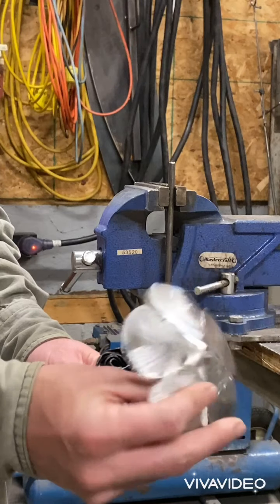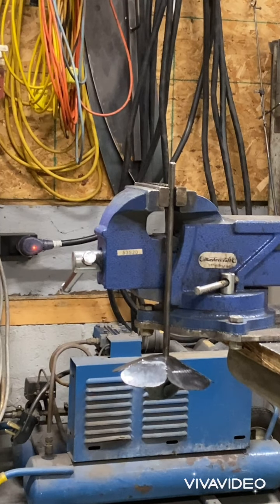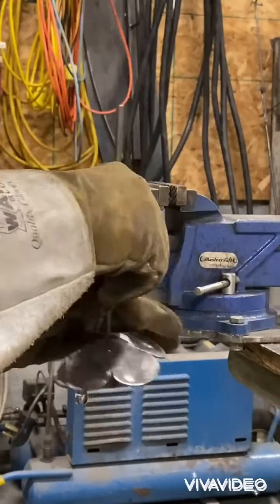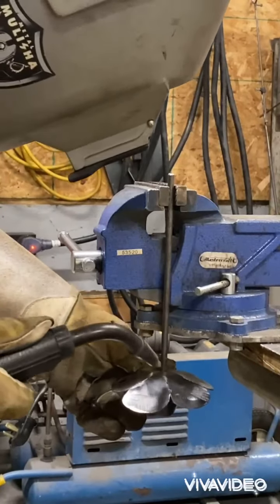Metal art rose (part 3 of 3) building my metal art rose 🌹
Welding and bending the third and final layer of my metal art rose petals and bending the leafs below the flower! This was a fun project! Thanks for following me on my journey of creating a metal art rose. To see more metal art come check out my pages and make sure to give them a like/follow/subscribe to keep up to date on when I have new pieces and videos coming out! Anything on my pages can be built for sale! Thanks for looking everyone!